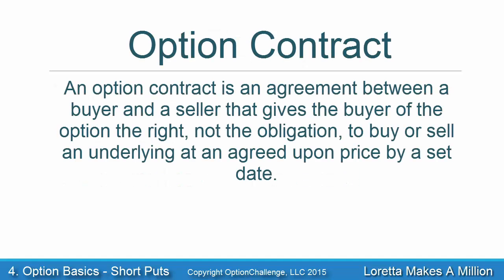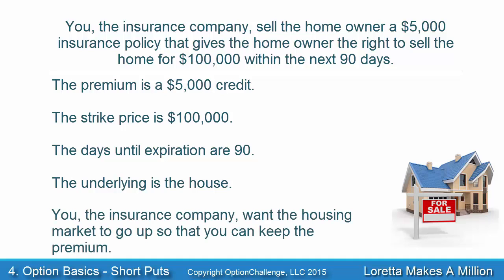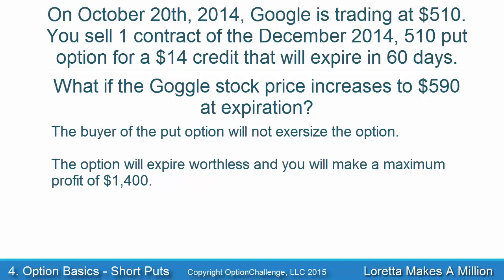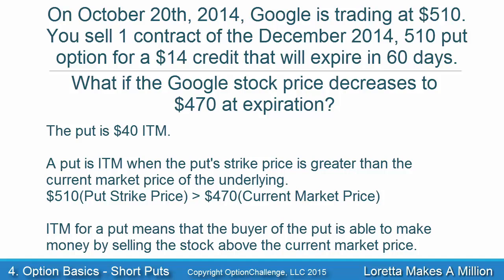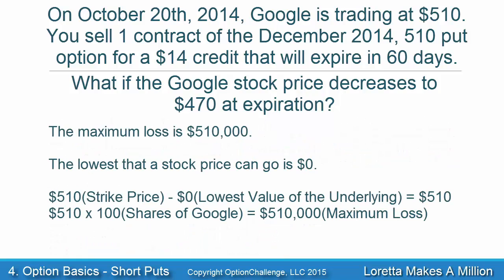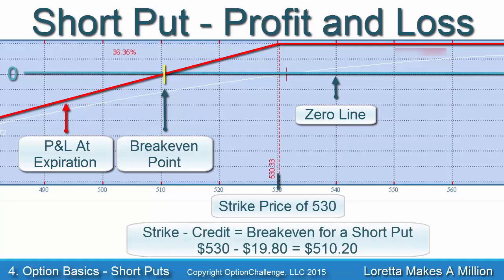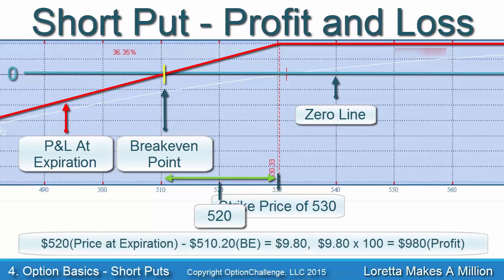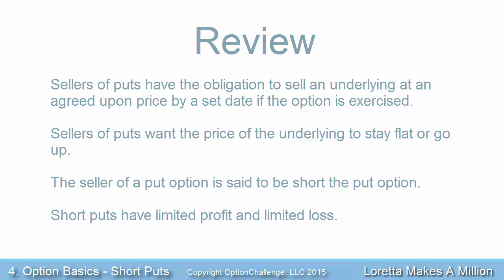Loretta Makes A Million - BASIC OPTIONS EDUCATION - 4. OPTION BASICS - SHORT PUTS